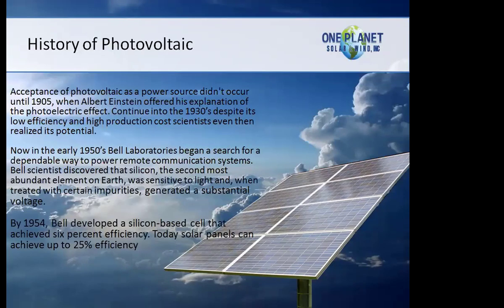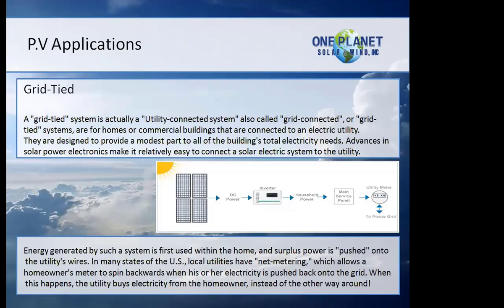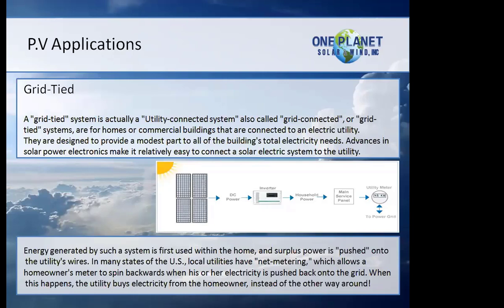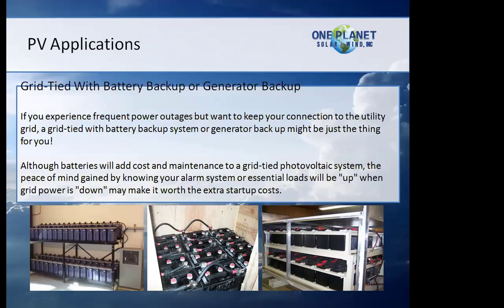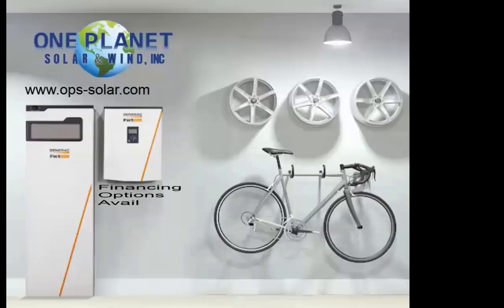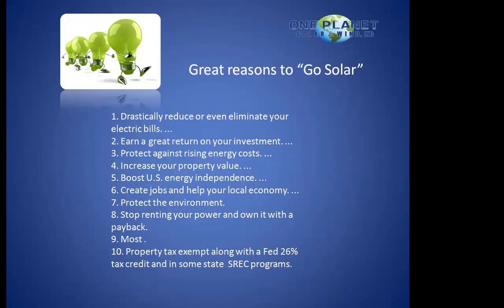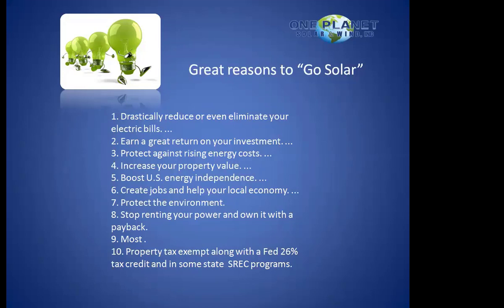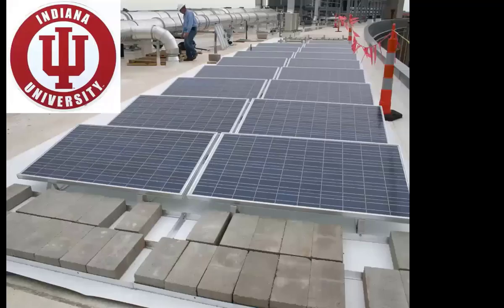Renewable Energy: Solar Power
Phil Roberts discusses solar power production, design types, and energy storage for those home or business owners considering adopting solar power.